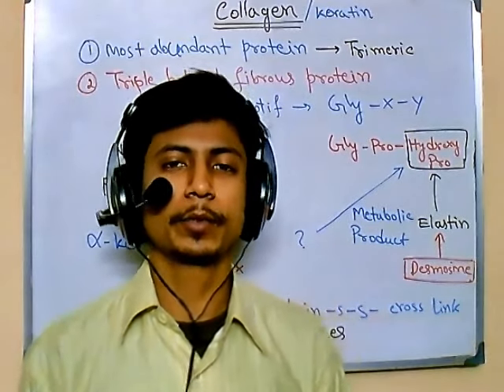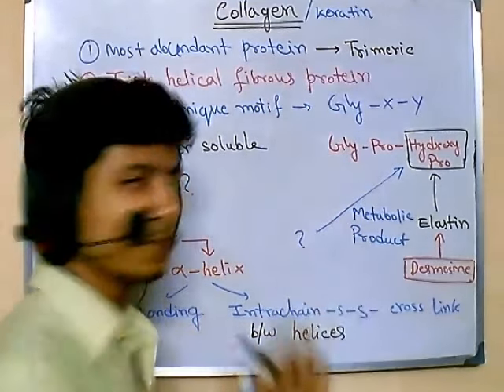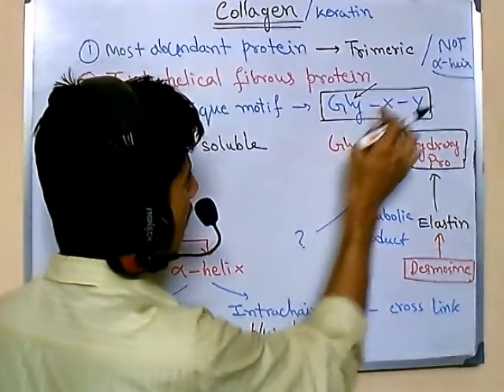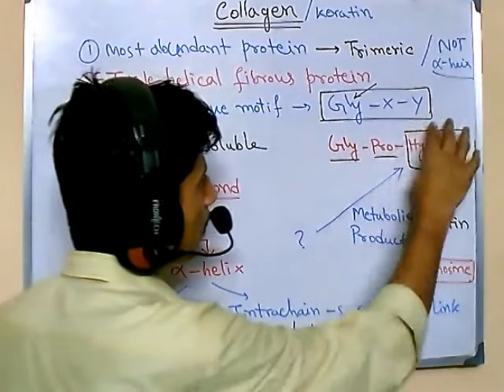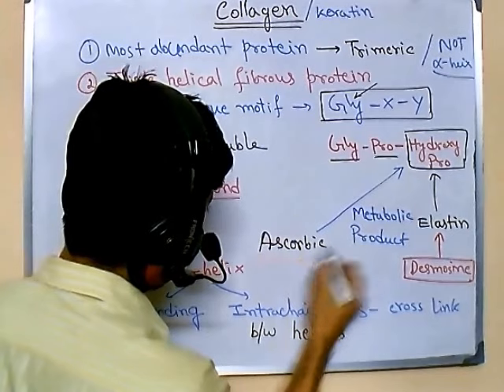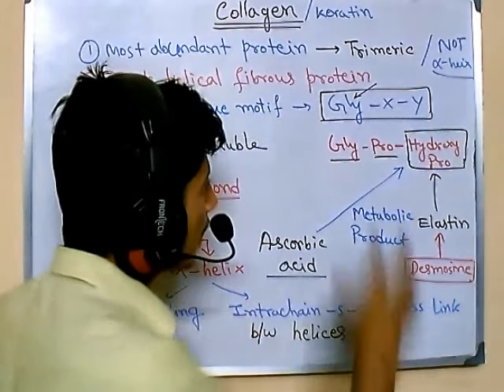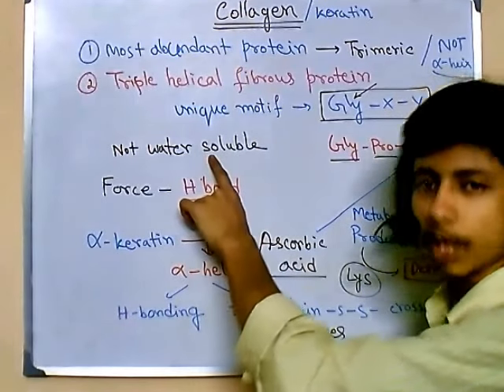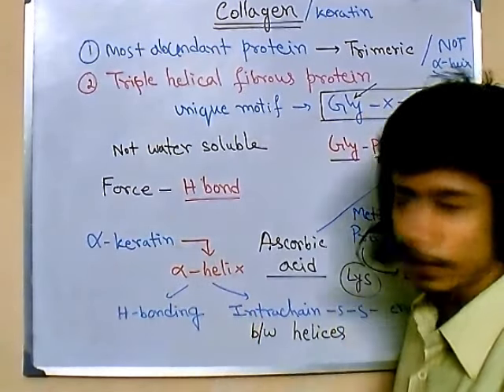Collagen and keratin protein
This lecture explains about the collagen and keratin protein structure and function of proteins like collagen and keratin. Molecules required for structural functions are in most cases long and skinny, insoluble and organized to form fibres with the aid of associating facet by using part. So much of the epidermis comprises two populations of cells which might be separated by using a thin layer fabricated from a network of fibres - basement membrane.

Above the membrane (surface) cells (epidermal) are embedded in protein fibres of keratin. That is the epidermis. Below the basement membrane is the dermis the deeper layer of the dermis where the cells are embedded in another gruop of protein fibres collagen.

Both of those proteins are very insoluble, both have very excessive tensile force, but their structures are very special on the grounds that capabilities fluctuate. Keratin discovered in dermis, nails, hair, horn and hoof. Collagen observed in dermis, cartilage, bone, tendons.

Strength is offered with the aid of establishing lengthy rods which twist collectively to kind ropes, and are laid down in criss-pass matrix type. Correspondingly, AA sequences in fibrous proteins designed to be long and repetitive and not using a beta-turns or folding characteristics of globular proteins. Fibrous proteins should not have prosthetic companies or active web sites, which want defense.
Very abundant fibrous protein constitutes ¼ of all protein in physique. Observed in dermis, bone, tendon, cartilage, blood vessels and almost all organs the place it serves to kind a matrix (insoluble) for retaining and supporting cells. As in keratin the fundamental constitution is modified to meet the specialised wishes of precise tissues.

The basic unit of structure is a triple helix structure referred to as tropocollagen and every polypeptide chain usually has 1000 AA residues. Analysis of the polypeptide chains exhibits that gly and professional or hydroxypro are very distinguished, virtually one 0.33 of the AA are gly and ¼ is professional or hydroxypro. The polypeptide chain is virtually a repeating unit of a tripeptide unit gly-X-professional where X is another AA and professional will also be Hpro.

Because of the excessive degree of professional or Hpro the polypeptide chains can't undertake both alpha-helix or beta-sheet conformations. Instead, polypeptides expect a left surpassed helix conformation which is stretched and more open than the coiled alpha-helix.

This extra open increased constitution allows the three helices to interlock higher to form a rigid three-stranded cable or triple helix. As a consequence the important constitution plays a central function in producing this fundamental cable structure which offers collagen its major homes. The professional residues preclude alpha-helix formation and aid generate the improved LH triple helix conformation. The gly every three residues is central considering of its very small R workforce takes up little or no house permits the three helices fit very shut collectively.

The unique AA sequence prevents H-bonding inside the chains so one of the crucial pro are hydroxylated to Hpro, which then kind vast inter-chain H-bonding to lock the chains within the conformation. This stabilises the distinguished constitution. With out the H-bonds the constitution is unstable and un-winds.

Hydroxylations on professional are carried out with the aid of an enzyme known as prolyl hydroxylase, which is an enzyme that requires vitamin C as a cofactor within the response. Absence of vitamin C within the food regimen reduces hydroxylation of pro, and collagen fibres begin to break down and new collagen now not formed accurately. Lack of diet C factors scurvy since collagen fibres will not be fashioned safely, and this causes dermis lesions, weakened gums so enamel fall out etc.

Equally fundamental is hydroxy-lys catalysed by means of lysine hydroxylase. Attached to the lys residues are three sugars gal-gal-glu, and these enable H-bonding to occur between triple helices, which is principal for balance of the bigger complex that binds fibres collectively to type a matrix mattress to binds cells to the matrix and form a tissue.

There is a genetic defect referred to as Ehlers-Danlos Syndrome, which produces a faulty lysine hydroxylase leading to bad go-linking between fibres, so collagen is weakly held collectively and unfastened. Makes the dermis very hyperextensible, very skinny translucent in areas, fingers are spidery, joints are hyperflexible. Brought on via a scarcity of hydroxy-lys in collagen so no sugars, and no cross-linking between fibres and with cells.